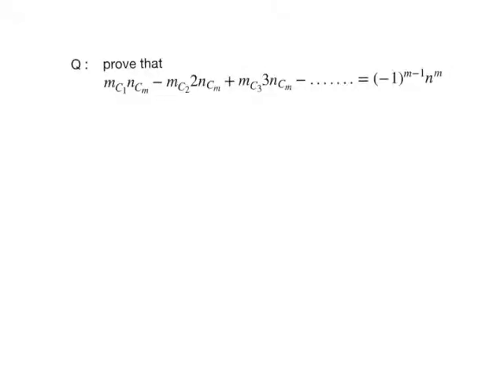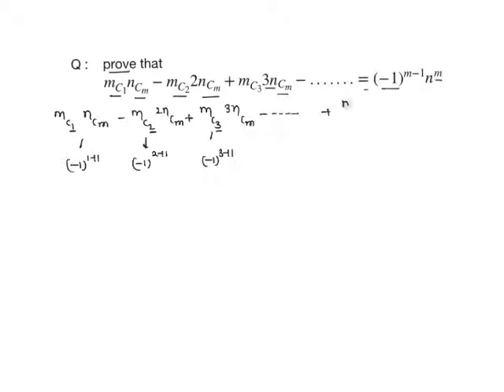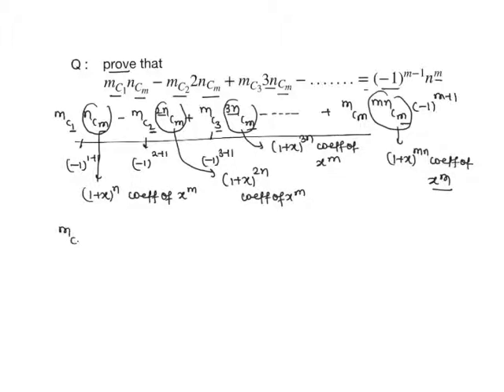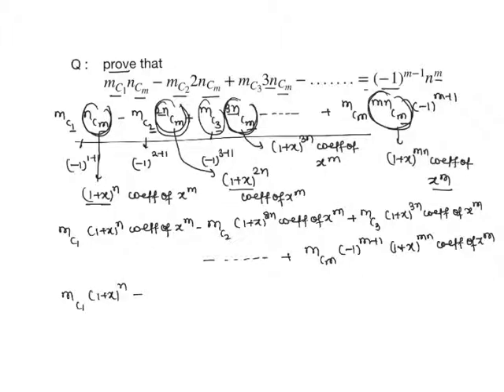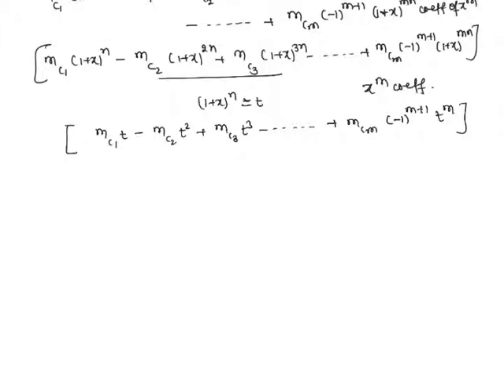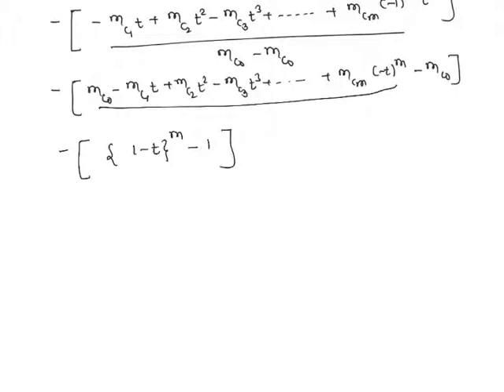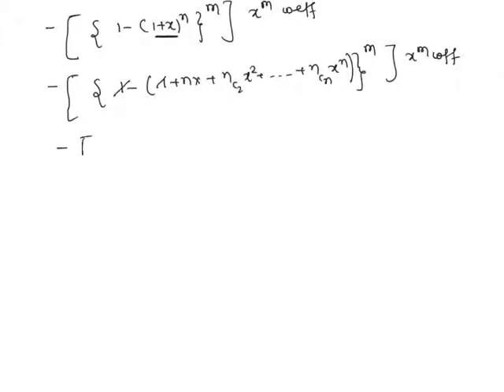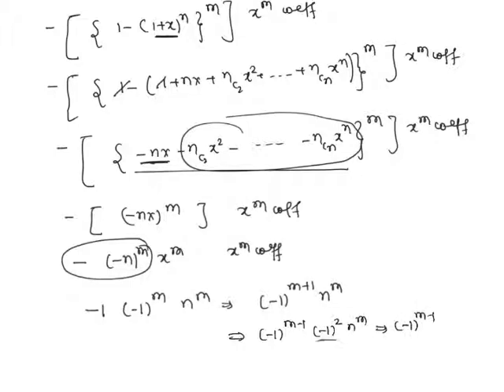binomial problem 24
prove that
\displaystyle {n}_{C_4}+{m}_{C_2}-{m}_{C_1}{n}_{C_2}={m}_{C_4}-{m+n}_{C_1}{m}_{C_3}+{m+n}_{C_2}{m}_{C_2}-{m+n}_{C_3}{m}_{C_1}+{m+n}_{C_4}